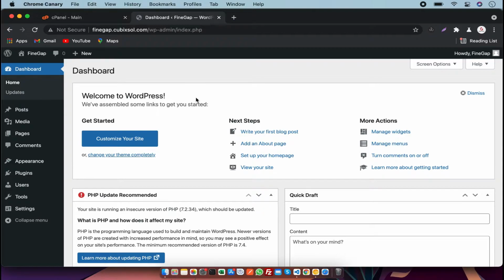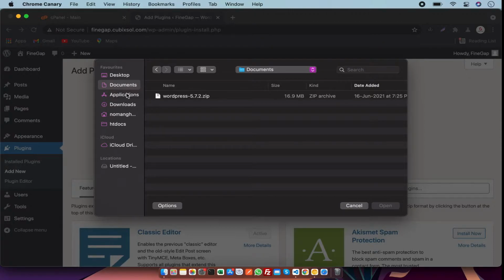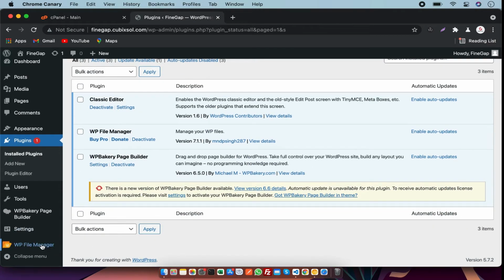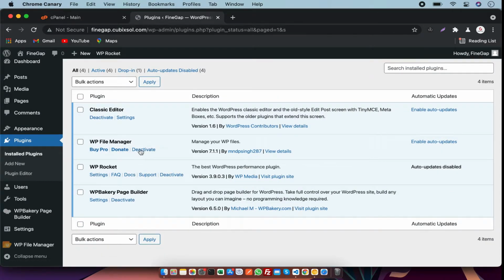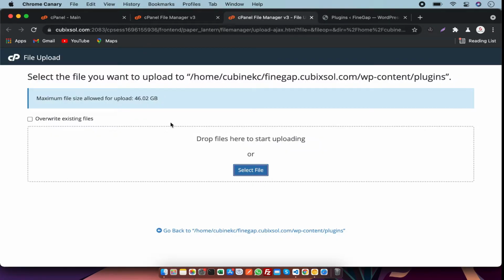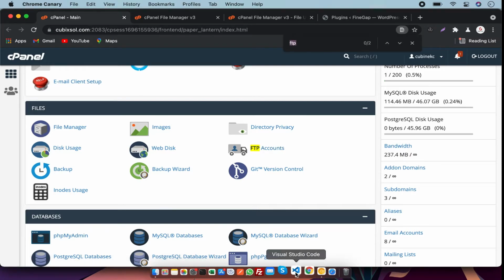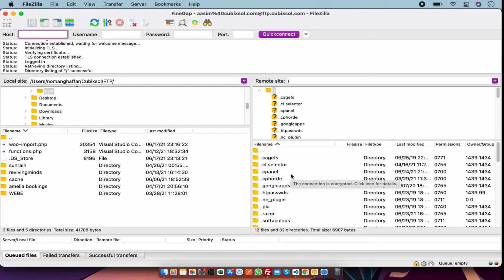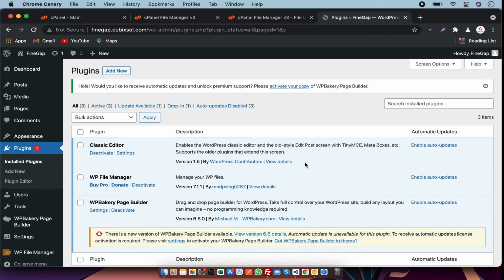How to Install and Activate WordPress Plugins with 5 Different Ways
In this video we’ll walk you through:
0:15 Install Plugin From Plugins Directory
0:51 Install Plugin From User Directory
1:33 Install Plugin From File Manager
3:11 Install Plugin From Cpanel
4:13 Install Plugin From FTP